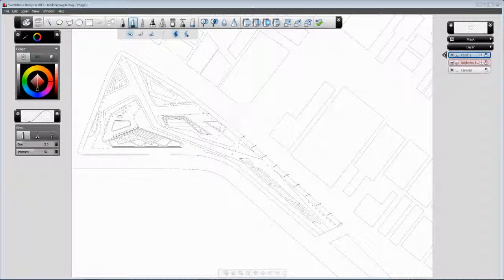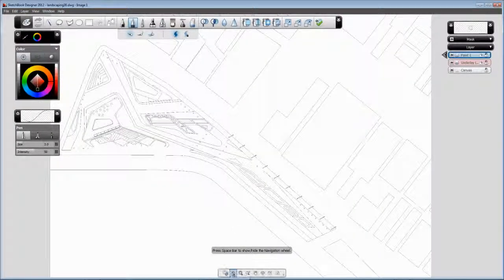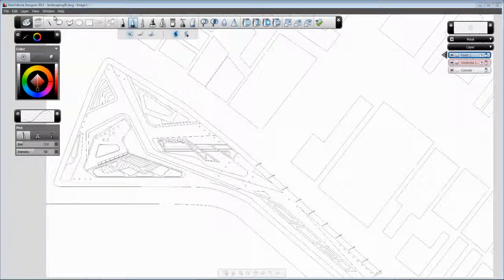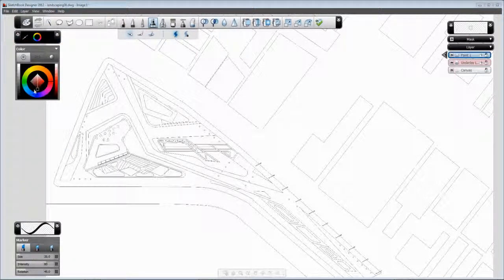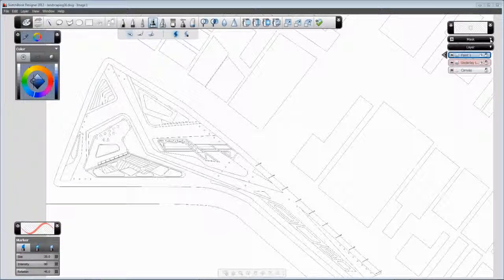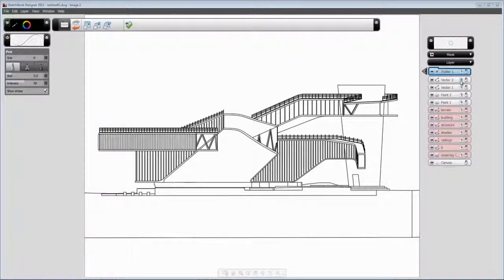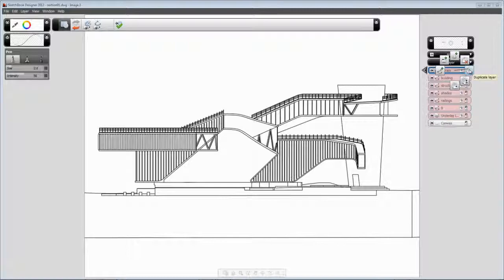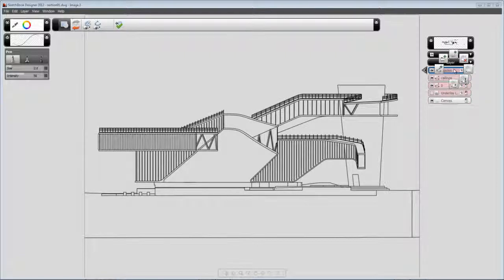SBD 000 Introducing the UI.mov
Sketchbook